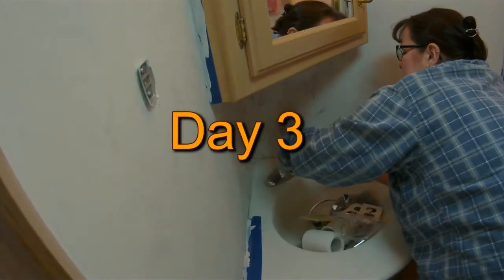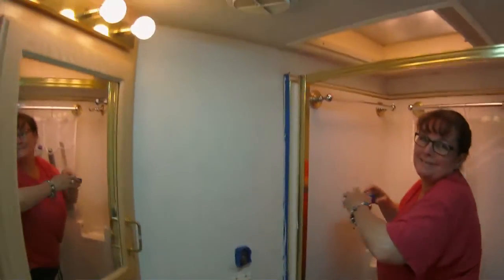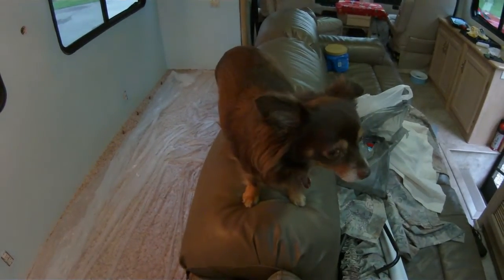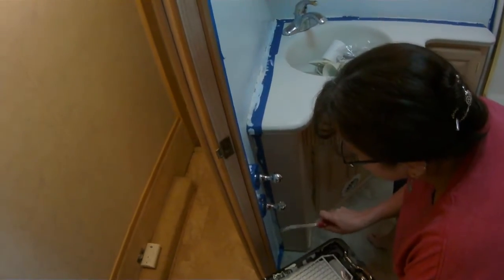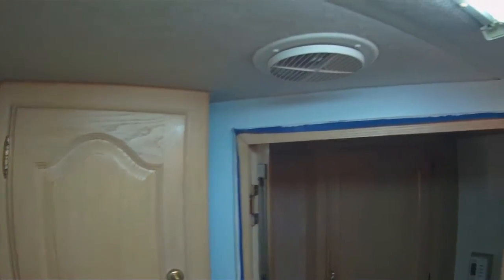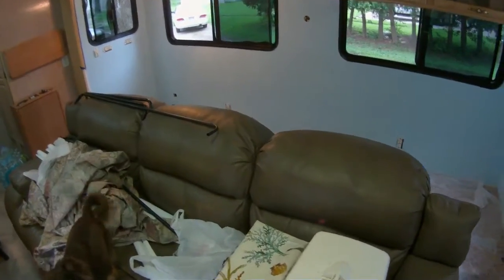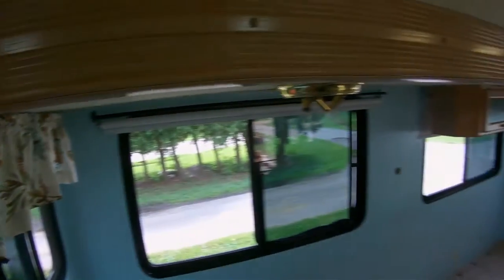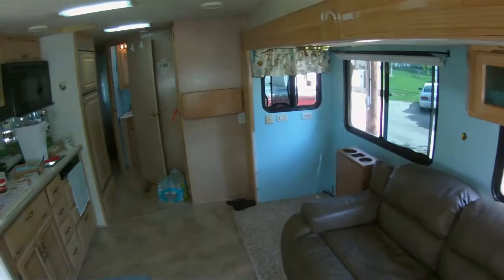RV Renovation, Day 3&4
RV Renovation, Day 3&4. Just about got it done, I think it's looking Pretty Good